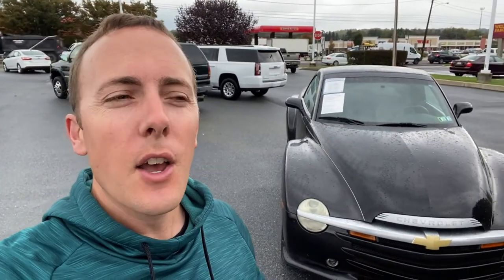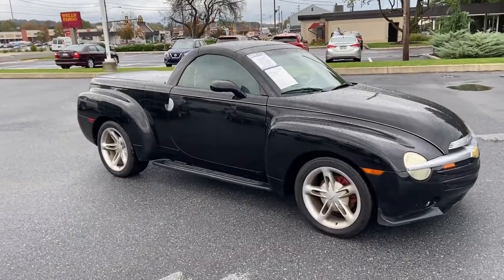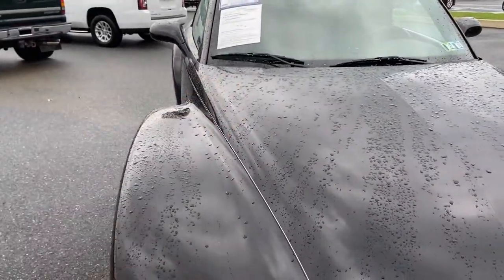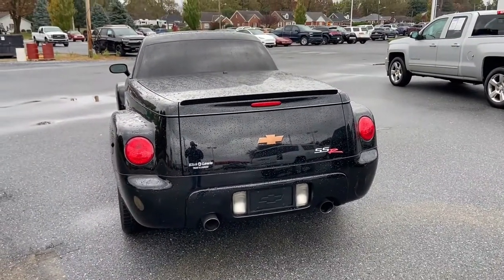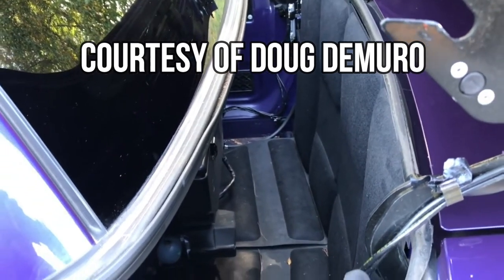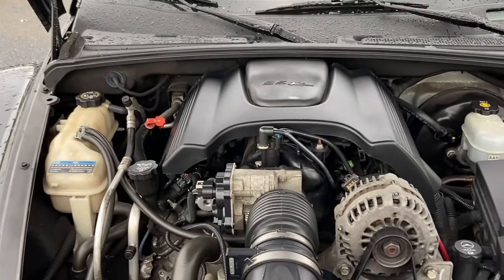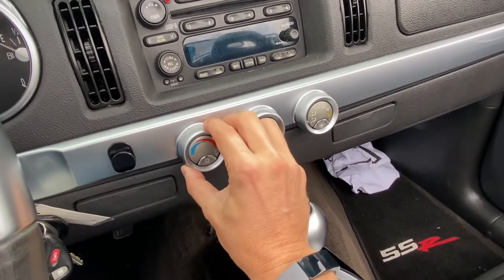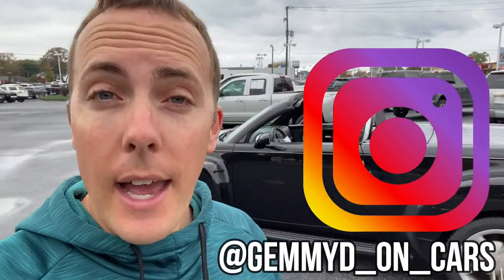The 2003 Chevy SSR Is The Weird Convertible Truck You Forgot About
So let me know what you think about this weird retractable hardtop convertible truck @Chevrolet gave us for some reason in the early 2000s.

If you're interested in this truck, go see my buddies at Klick Lewis Chevy Buick here: